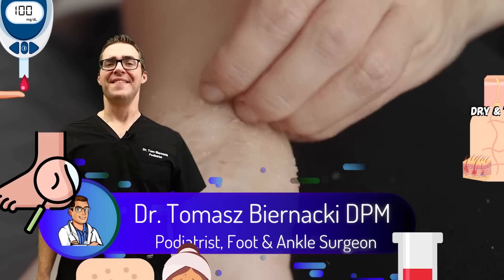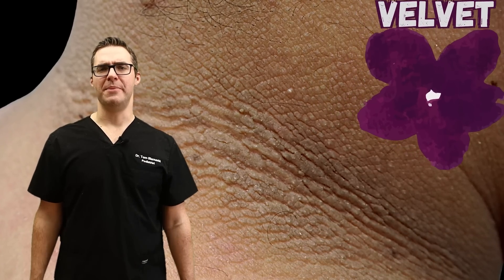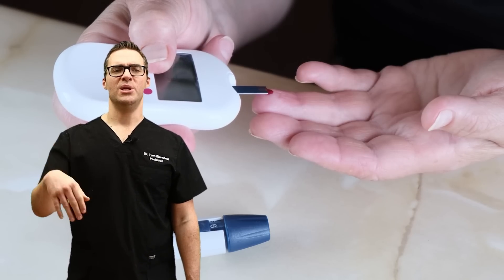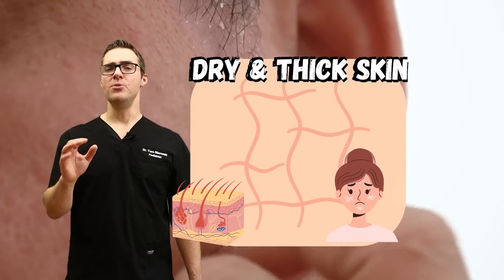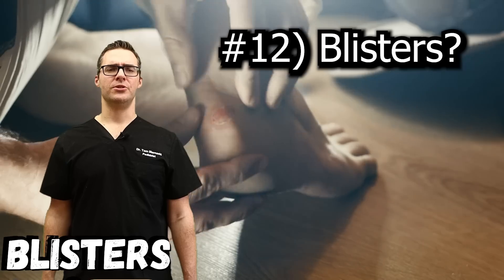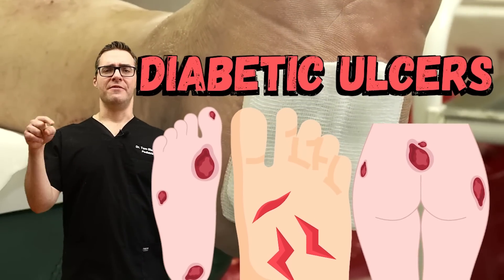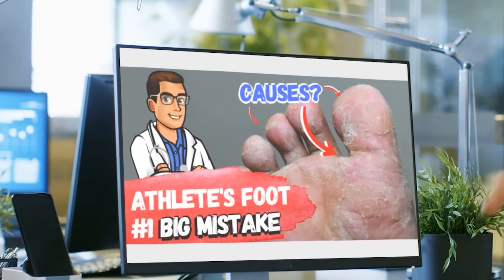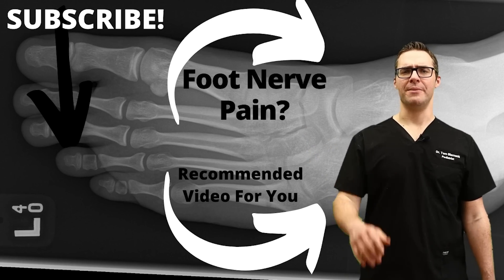TOP 15 Diabetes Skin Signs & Symptoms [Type 2 & 1 Diabetes Mellitus]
🦶37.3 million Americans—about 1 in 10—have diabetes. 96 million American adults—more than 1 in 3—have prediabetes. These are the Top 15 signs & symptoms of Diabetes Mellitus 🦶

More than 20 million people in the United States have been estimated to have some form of diabetic peripheral neuropathy, but this figure may be significantly higher.

Chapters:
0:00 Type 2 & Type 1 Diabetes Mellitus Causes
0:50 Yellow, Red & brown skin patches
1:38 Dark Velvet Skin
2:28 Brown or Dark Shin Spots
2:54 What causes skin tags [Acrochordons]
3:54 Cholesterol buildup Xanthelasma
4:12 Hard lump on finger joint under skin
5:13 Small Red and Yellow Bumps on skin
6:37 Hard dry skin
7:38 Raised Red Lumps & bumps on skin
8:03 Stiff skin and tight tendons
8:30 Shin thin Skin & numbness [Peripheral Neuropathy]
9:27 Blisters
10:08 Thin Red Skin [Atrophic Skin]
10:50 Skin Infections
11:45 Diabetic foot ulcers
12:01 No hair growth (Hair falling out diabetes)
13:45 Diabetes Treatment
14:07 Home Remedies

Top rated (Amazon)
For Men (Amazon)
For Women (Amazon)

Vitamin D3 & Vitamin K2 Supplements:
Vitamin K2 MK4 & MK7 (Amazon)

1st Magnesium citrate (Amazon)
1st Magnesium Spray (Amazon)
Magnesium Citrate Powder (Amazon)
Magnesium sulfate (Epsom Salts) (Amazon)
Magnesium Threonate (Brain) (Amazon)

300mg Benfotiamine
150mg Benfotiamine (Amazon)

Best Seller Sublingual Vit B12 (Amazon)
Amazon Best Rated: B12 Sublingual (Amazon)

Acetyl-L-Carnitine:
Best Rated (Amazon)
High Dose (Amazon)

High % EPA & DHA Omega 3 Fatty Acid (Amazon)
First Over 50% EPA & DHA Option (Amazon)

R-Alpha Lipoic Acid (Needs to Be R- not S-Alpha Lipoic Acid)

👉 Shoes 👈
Best Shoes:

See a podiatrist if you have a specific foot, ankle, or health problem. This information is NOT specific to your medical problem.

This is opinion only:
For the viewer or reader: Do not consider this video a substitute for professional medical advice, diagnosis, or treatment.  We strongly urge you to contact your physician regarding your medical condition.  If you have an emergency, call 911 immediately or see your physician.  Do not allow this information to let you disregard your professional's medical advice or delay seeking information from this content.  Do not rely on the information provided by this general education video.

Healthcare practitioners: The content here is for education purposes only.  The authors have done their best to provide the most up-to-date, evidence-based information, but this content should definitely not be considered any medical standard. It does not reflect individual practices in other geographic areas.

This is strictly for medical education purposes only, and it is not intended for diagnosis or treatment. The information in these videos is the author's opinion and is not an official opinion of any organizations that the authors may be a part of. The authors or speakers are not associated with any of the above products.